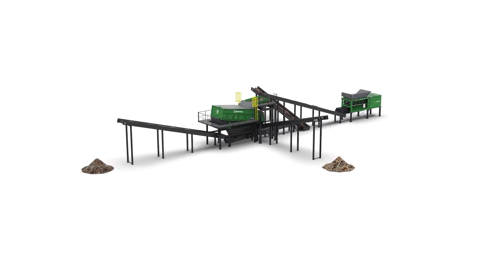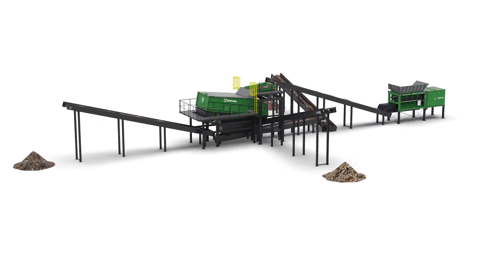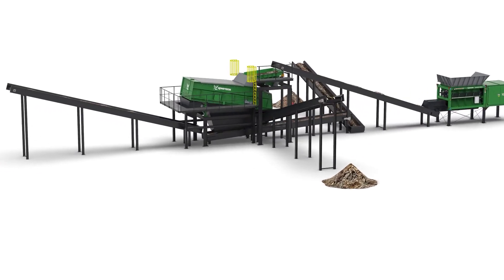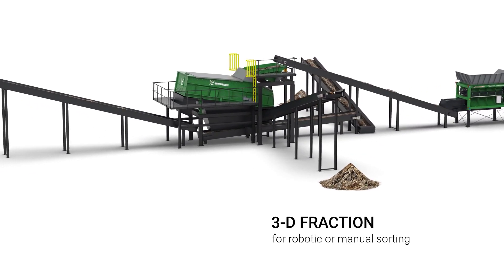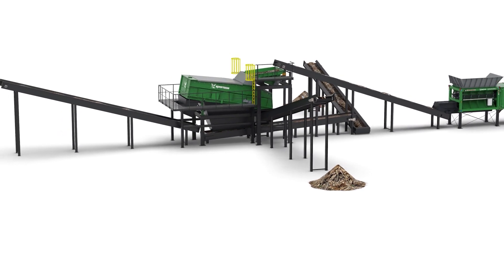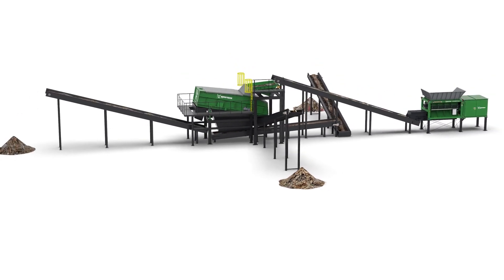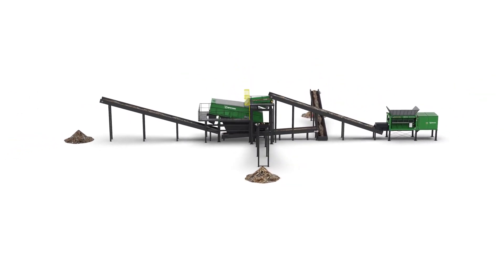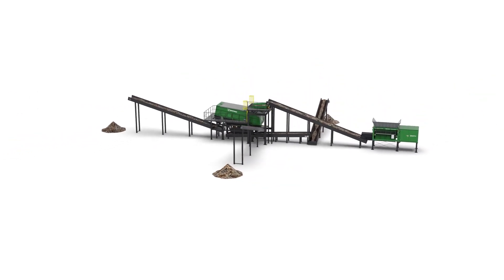Narrated Overview of C&D Processing with Komptech Terminator shredder and Ballistor separator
In this animated overview video, Will Hancock, stationary sales manager of Komptech America and Plexus Recycling Technologies explains the process of enhanced C&D waste processing by utilizing a Komptech Terminator single-shaft shredder, followed by a Komptech Ballistor ballistic separator, to prepare waste materials for optimized downstream sorting.